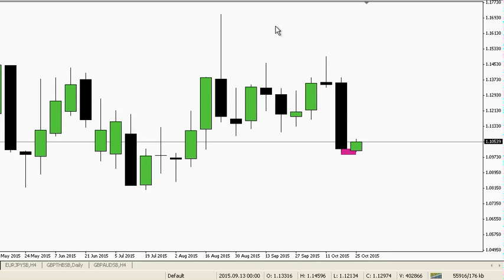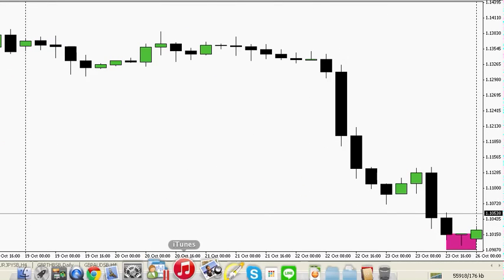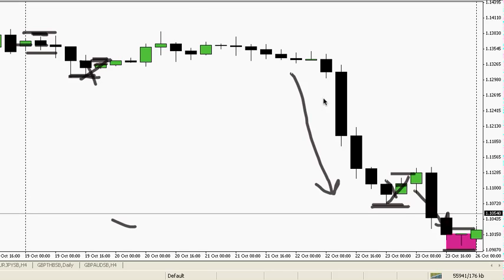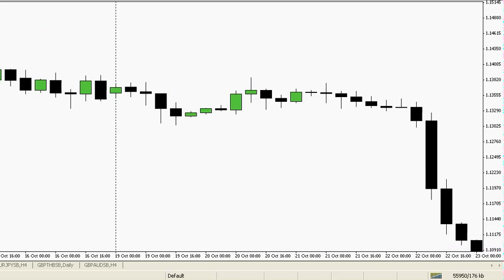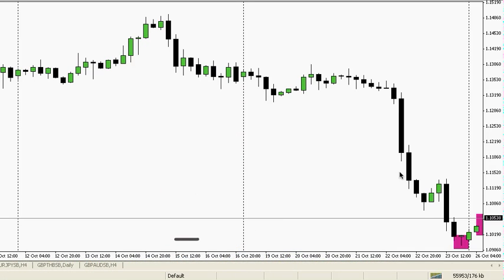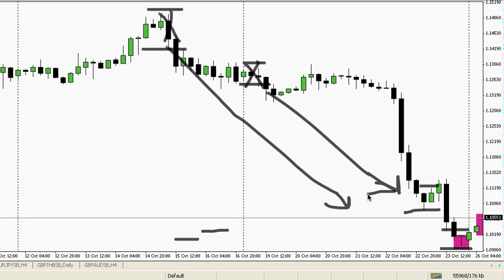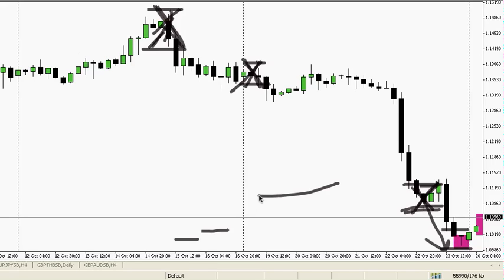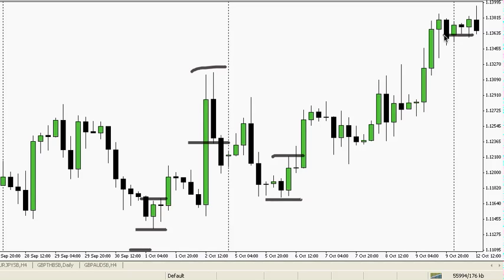H4 Hi - Lo Basics re cap